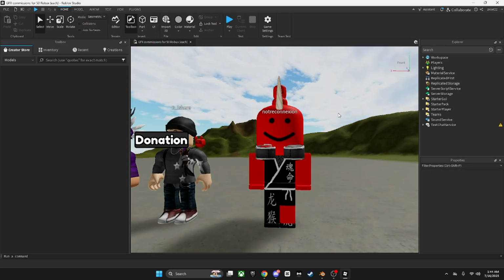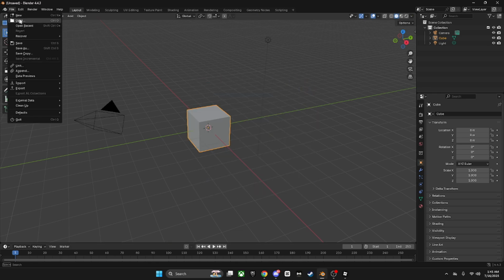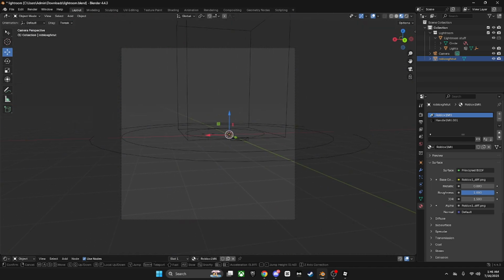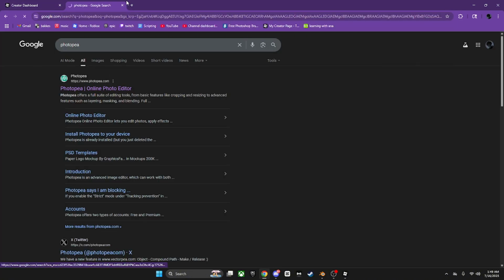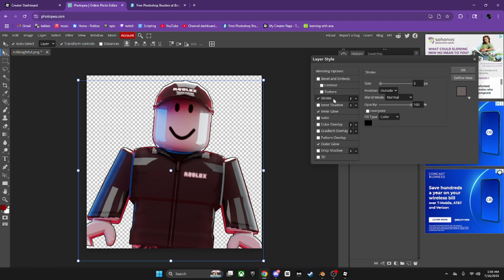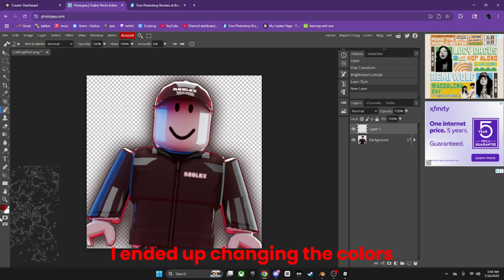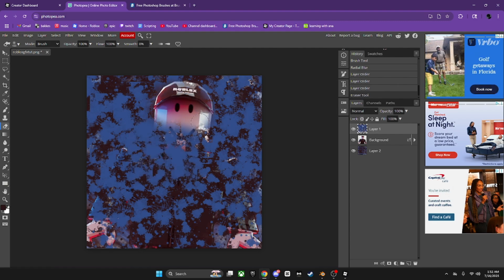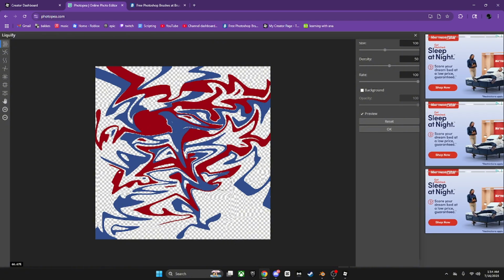HOW TO MAKE GFX IN 2025! (TUTORIAL FOR BEGINNERS)